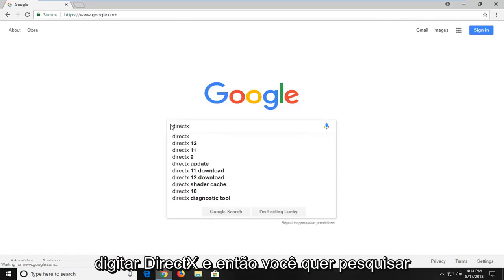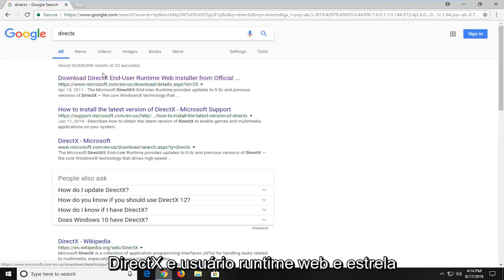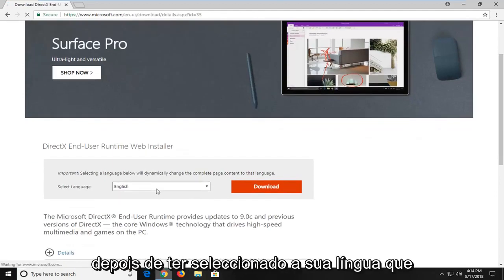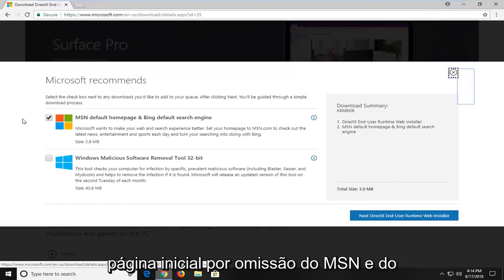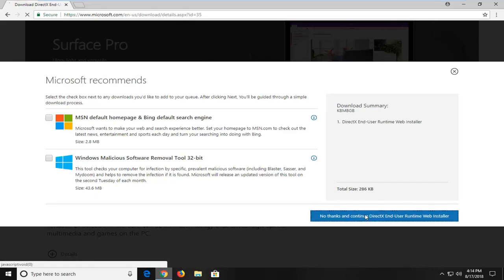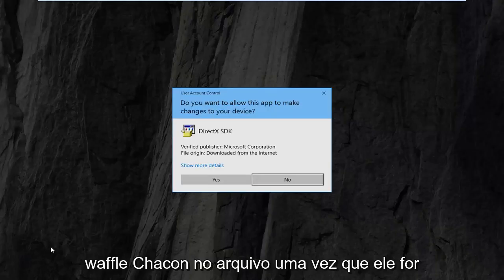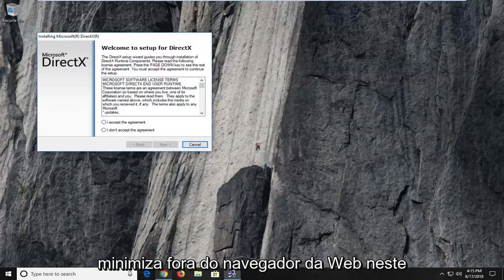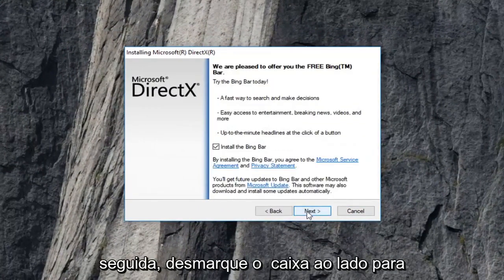Falha ao inicializar Direct3D [Correção]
Como corrigir Falha ao inicializar Direct3D.

Certifique-se de ter pelo menos o DirectX 9.0c instalado, ter drivers para sua placa gráfica e não ter desabilitado a aceleração 3D nas configurações de exibição.